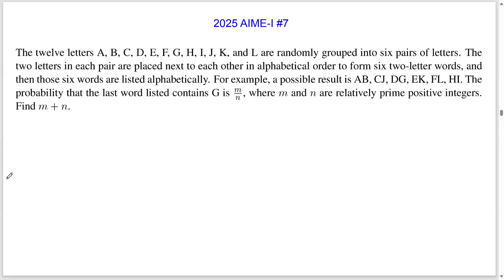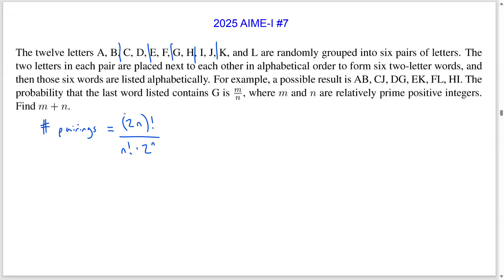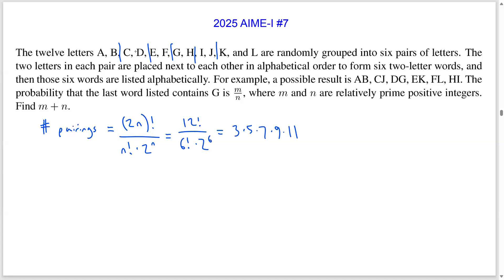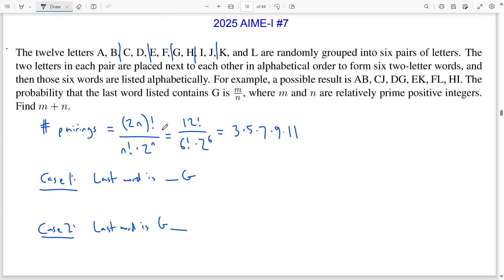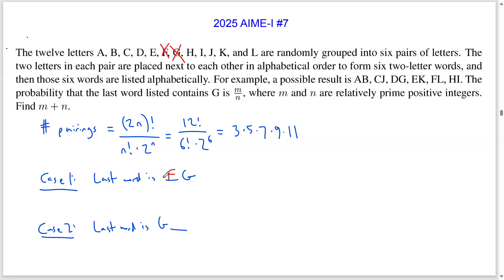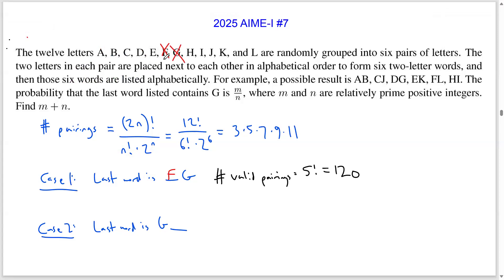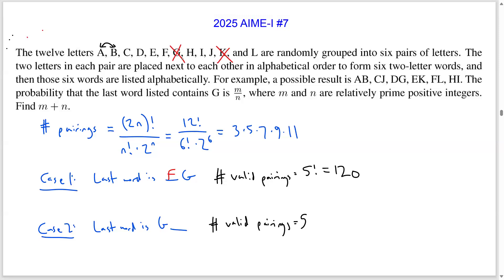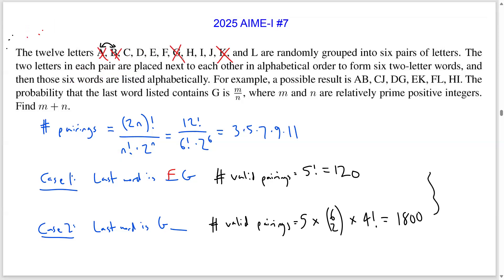2025 AIME-I #7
Solution Video to the following problems from the American Invitational Math Exam:
2025 AIME I #7